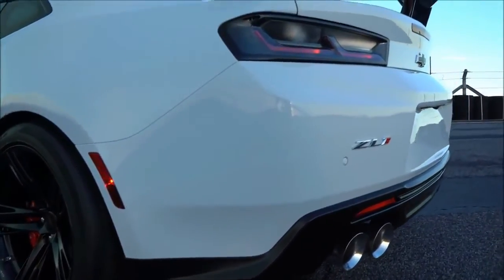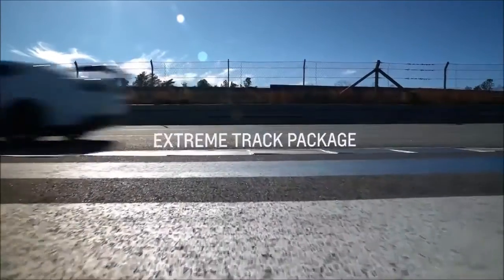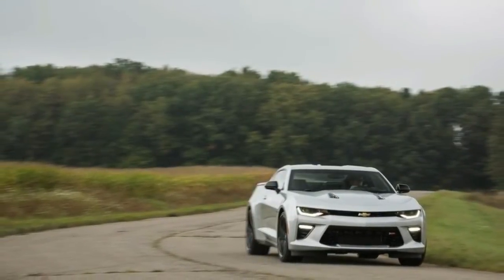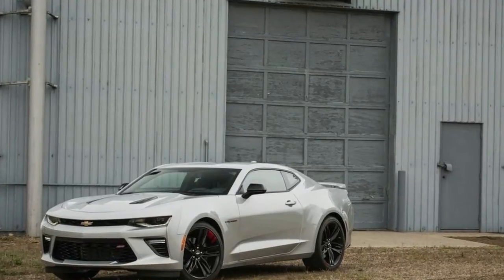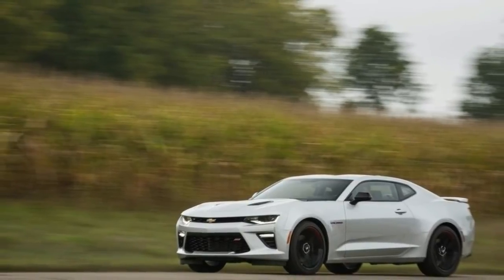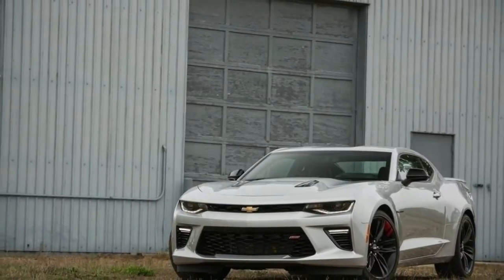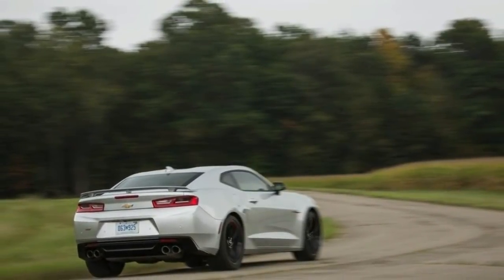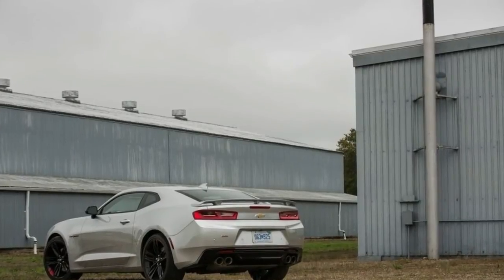ZL1 1LE Chevrolet builds a 650 horsepower Camaro track monster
"X" decals are affixed to the sides of the mammoth rear wing of the 2018 Chevrolet Camaro ZL1 1LE. Chevrolet engineers say it's to signify the model as the most extreme interpretation of the sixth-generation pony car. If you're an enthusiast who measures a car by how well it romps around a racetrack, you may agree that those "X" stickers are warranted with a Nürburgring lap time of 7:16.04.

Exactly how good is that time? It's quite good, being 13.56 seconds quicker around the 12.9-mile Nordschleife than the 10-speed automatic ZL1, making the ZL1 1LE the fastest Camaro to lap the famous German track to date.

The aforementioned carbon fiber wing is just one of the elements to the $7,500 ZL1 1LE package, but an important one to help hustle the Camaro around road courses faster with 80 percent more downforce compared to the base ZL1 wing. Developed with the help of GM's road racing partners at Pratt & Miller, the large appendage provides 300 pounds of downforce at 150 mph.

2018-chevrolet-camaro-zl1-1le-60
Enlarge Image
How about that wing?

Jon Wong/Roadshow
Other aero tweaks include front dive planes and a splitter mounted on the front fascia, sporting larger grille openings to provide better airflow to the car's 11 various coolers. Like all other 1LE models, the hood gets a satin black wrap.

The aero work pays off down the long straight between turns one and two at the Area 27 race track in Oliver, British Columbia, which is a 250-mile drive east of Vancouver. Getting up to 125 mph isn't difficult with a 6.2-liter supercharged V8 working under the hood, pumping out 650 horsepower and 650 pound-feet of torque. At high speed, the ZL1 1LE is comfortable and drama free.

In keeping with the driver-focused mentality of the 1LE models, the only transmission available is a six-speed manual with the fantastic Active Rev Match program for always-perfect rev matches on downshifts. For those who prefer to blip the throttle themselves, Active Rev Match can be turned off with a pull of the paddle behind the steering wheel.